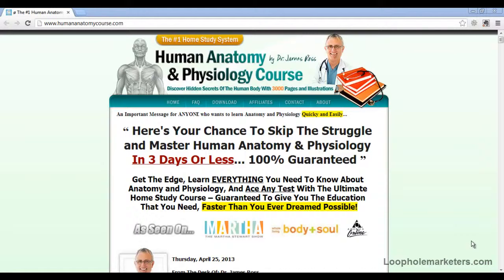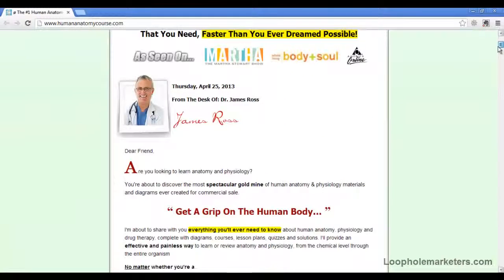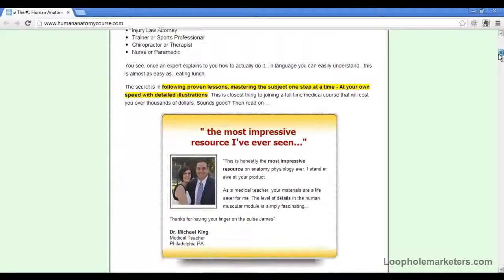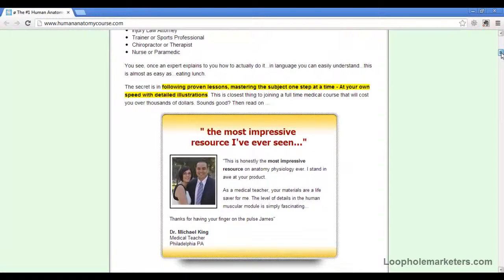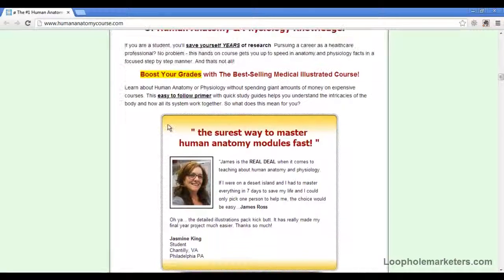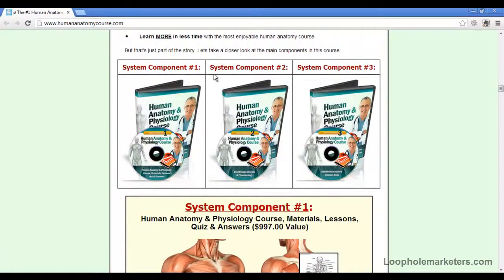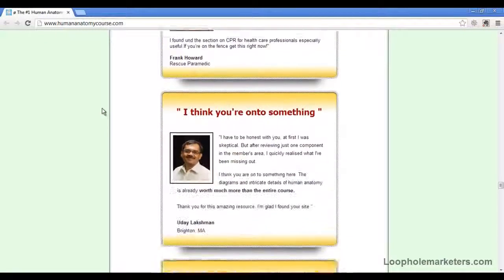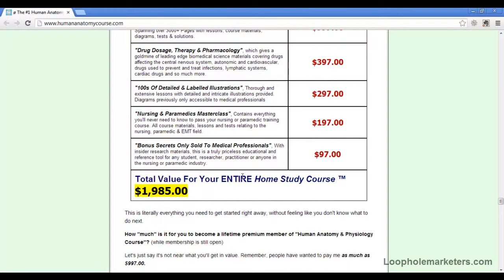Review - Human Anatomy And Physiology Course By Dr James Ross